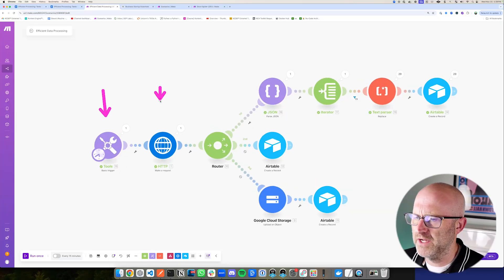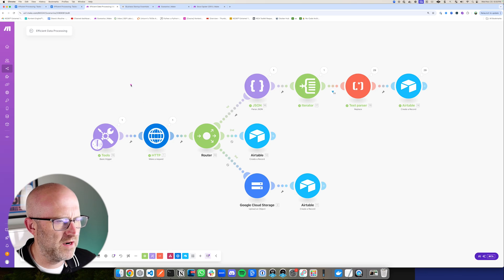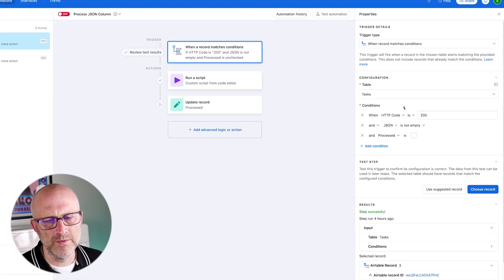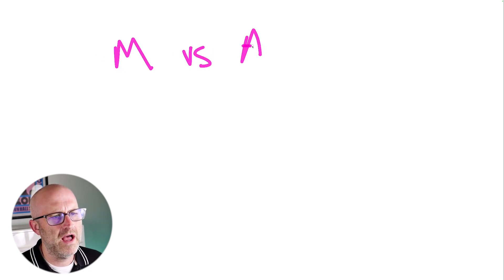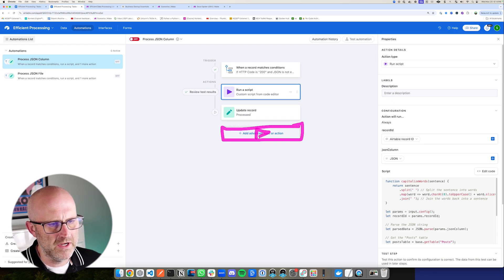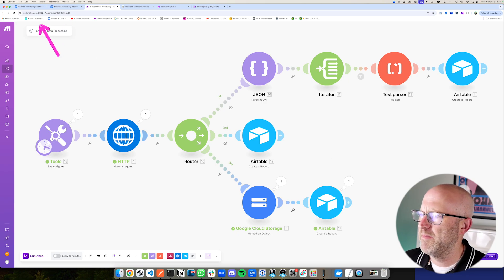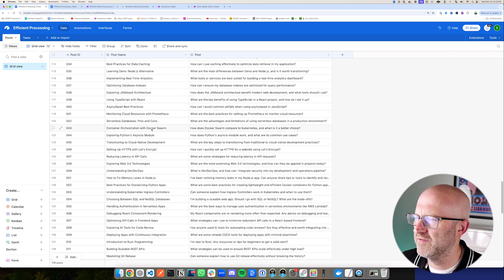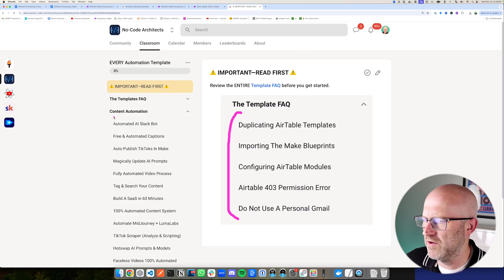Turn 1000s of Make.com Operations Into 1 Airtable Automation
In this video I’ll show you how to reduce your Make.com subscription fees by using Airtable to replace 1000s of Make operations. Using Airtable automations we can better process complex data processing instead of doing it in Make, which is very efficient.